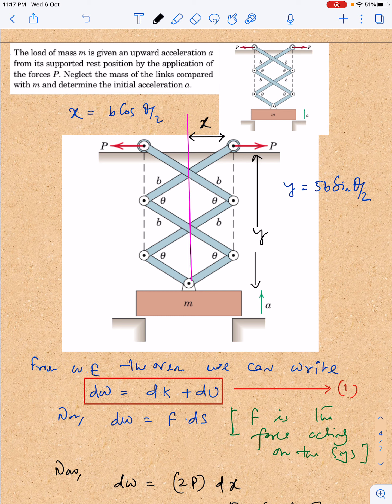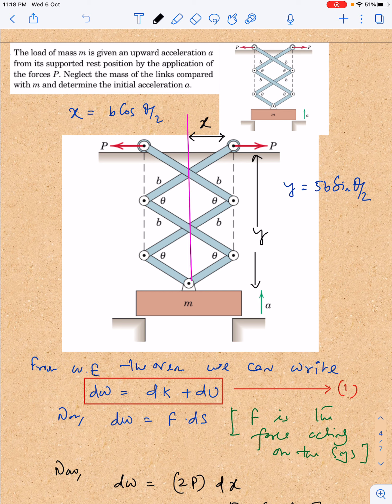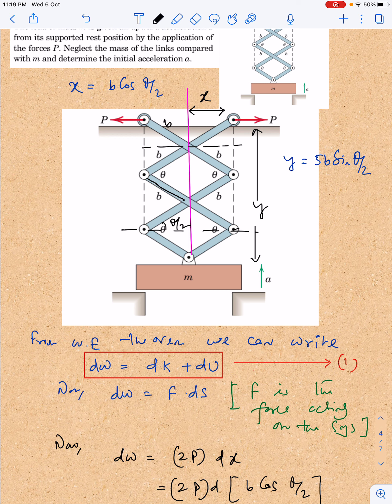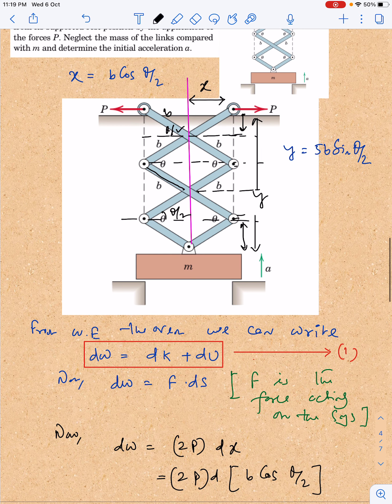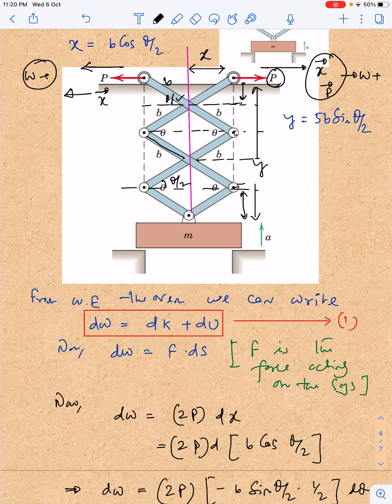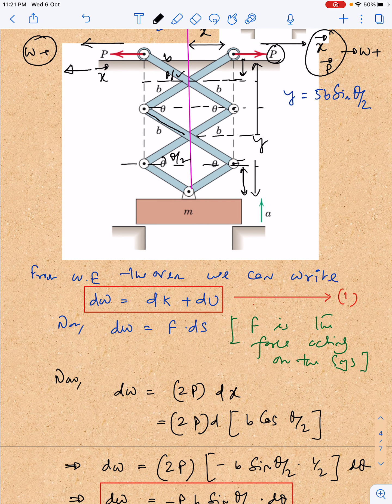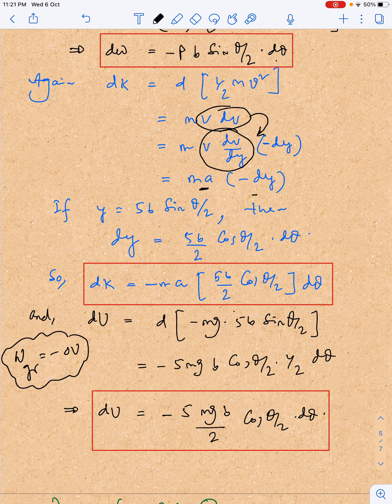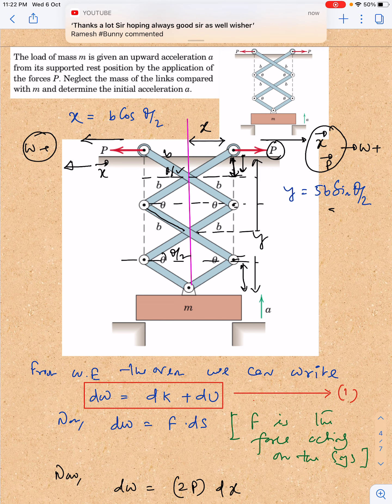JEE@2022 || CLASS XI PHYSICS || WORK ENERGY THEOREM || RIGID BODY CONSTRAINT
This lecture involves the following concepts
1. Rigid Body Constraint
2. Work Energy Theorem
3. General Dynamics

In the JEE Adv lecture series, the primary target is to make quick revision of the topics through not so hard rare questions. The questions are chosen in such a way that they wont hamper your confidence on the subject and at the same time will give you deeper perspective about the topics.

If you are really in love with Physics then I have a hidden magic box for you.

For the freshers, follow the link to have a crisp, conceptual and no nonsense preparation for Electrostatics